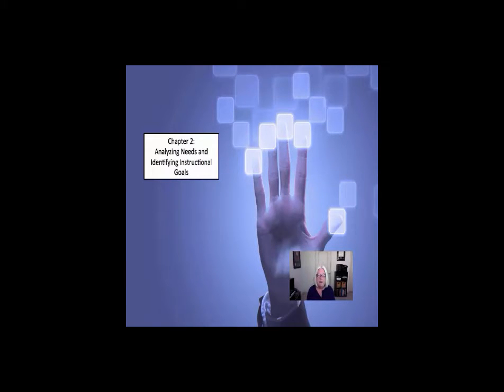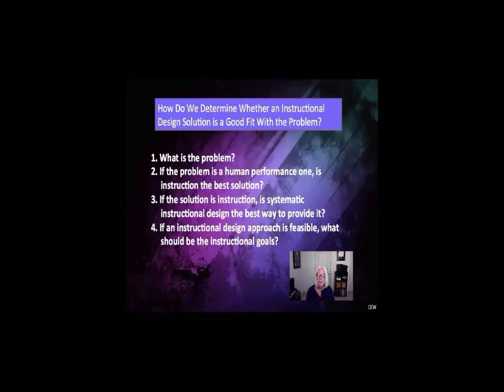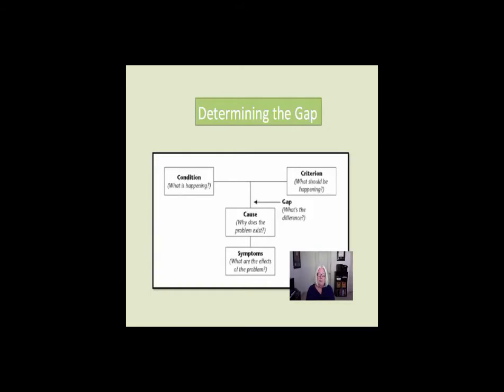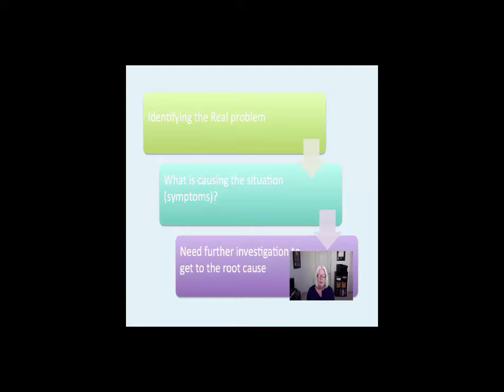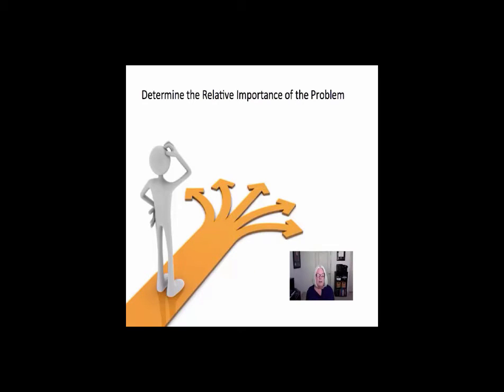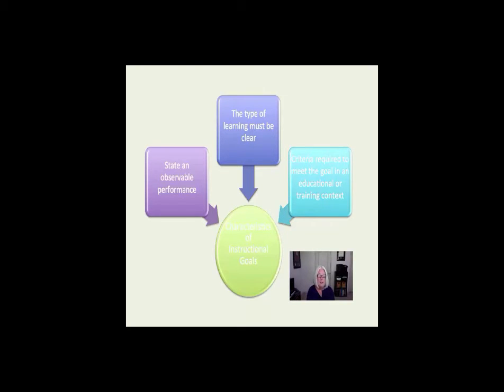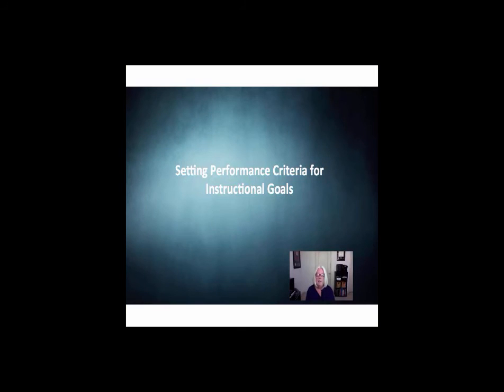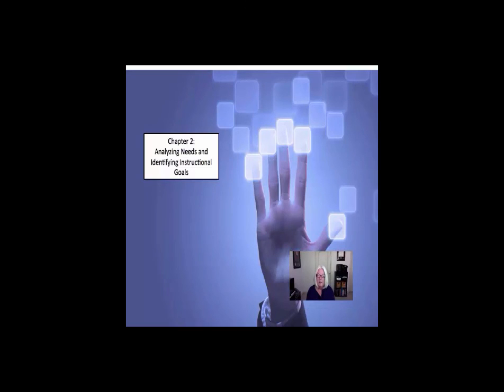TCMG 402 Chapter 2 Video